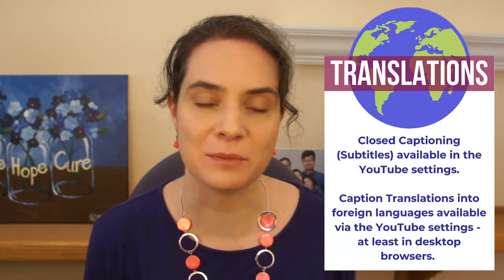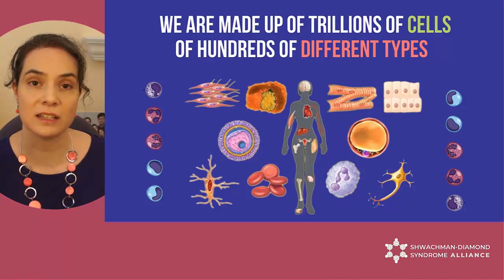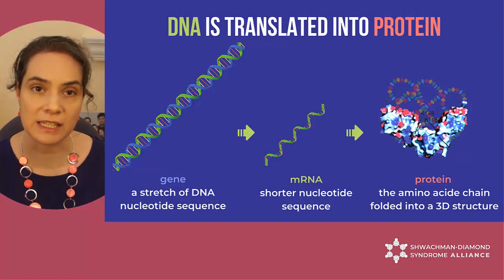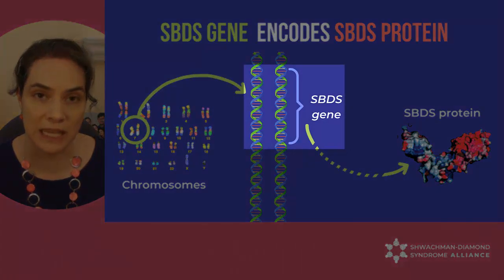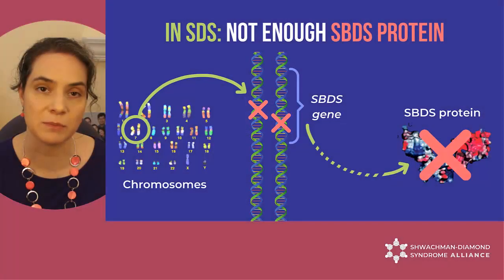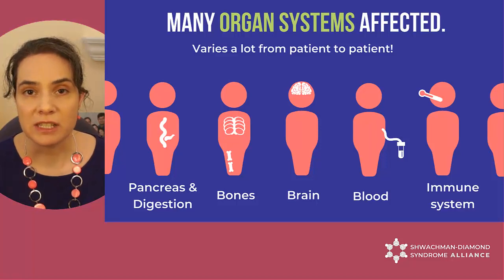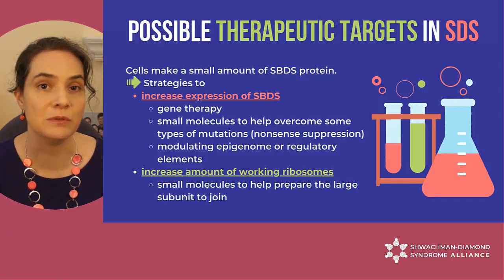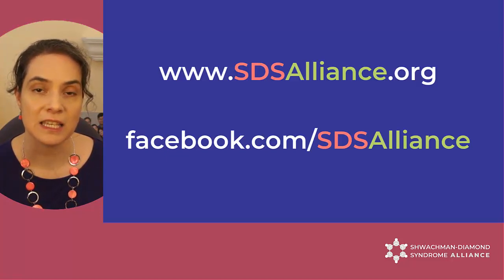SDS Science SPOTLIGHT Series: The Ribosome, SBDS, and the cause of SDS (Shwachman-Diamond Syndrome)